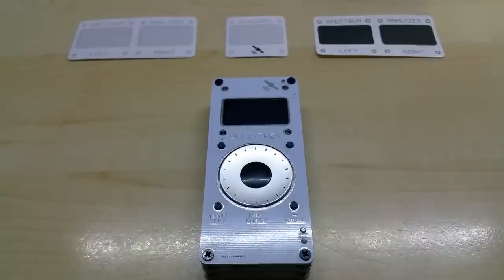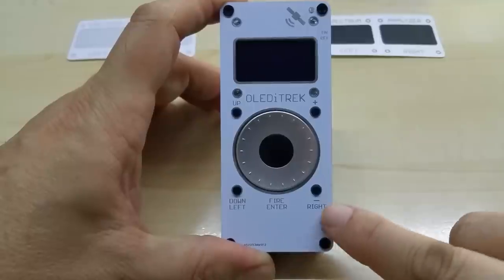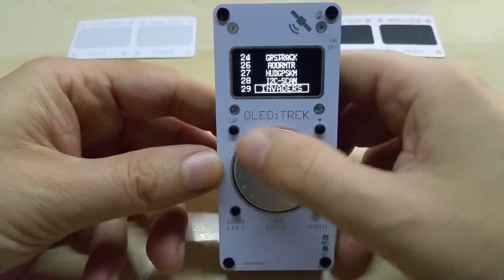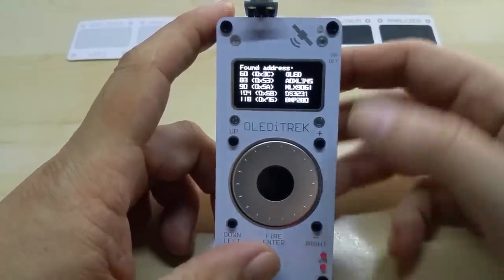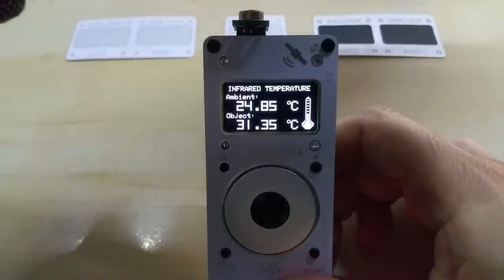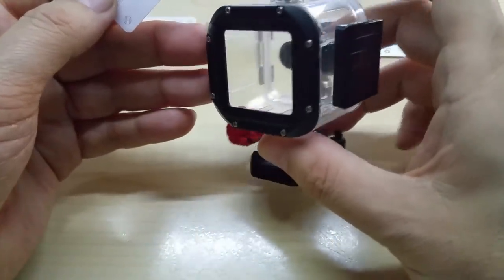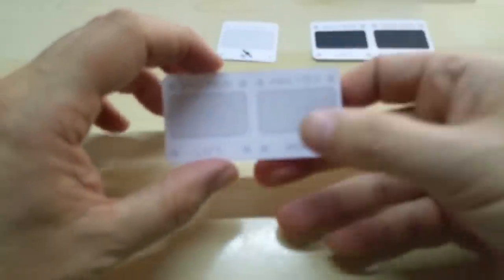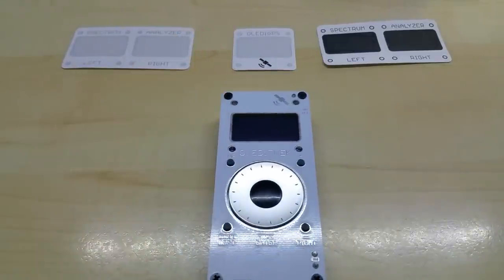OLEDiTREK Demo, new information in the description, please see other videos as well, thanks.